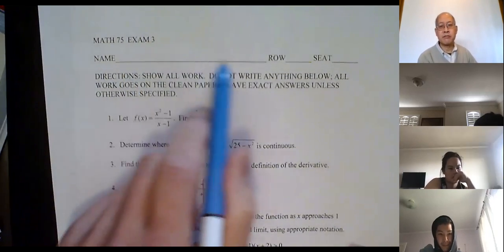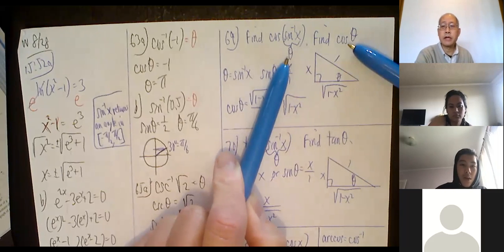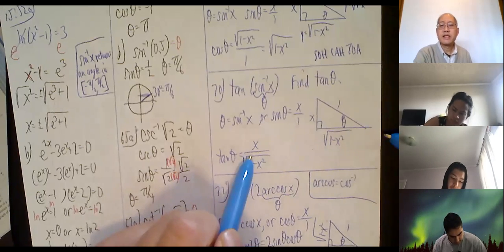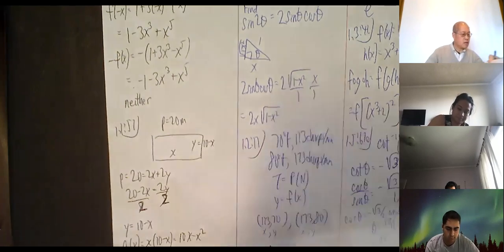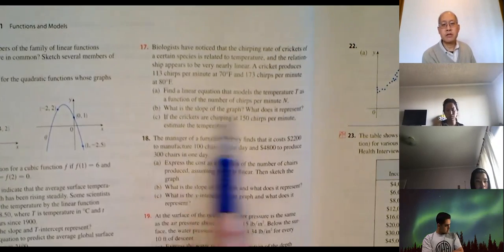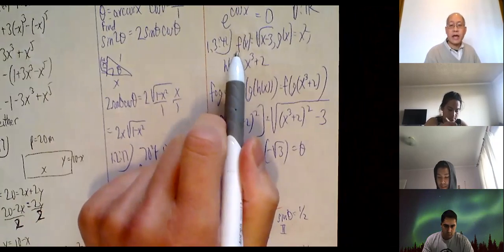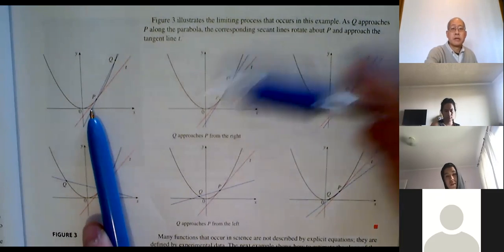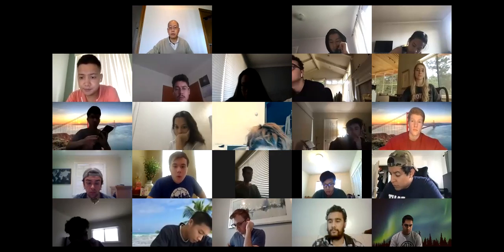MATH 251 WED 09/02/2020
Mel Hom's Math 251 at CSM, Wed 09/02/2020